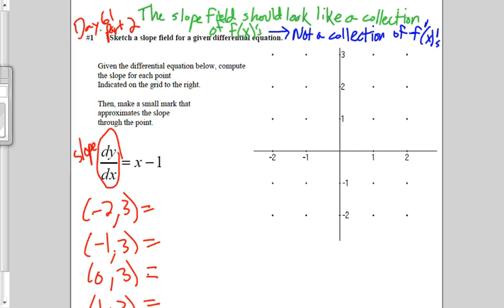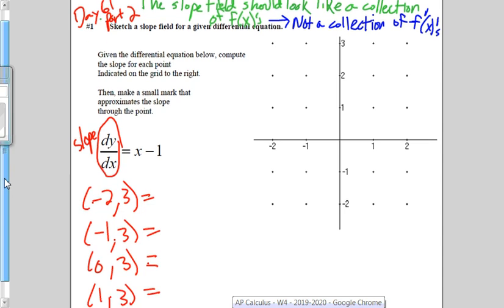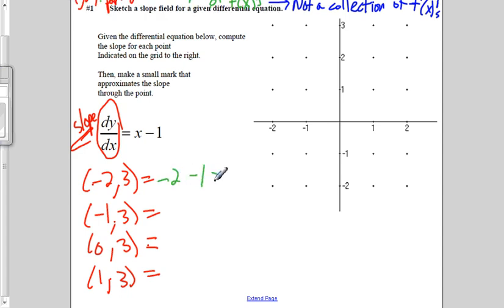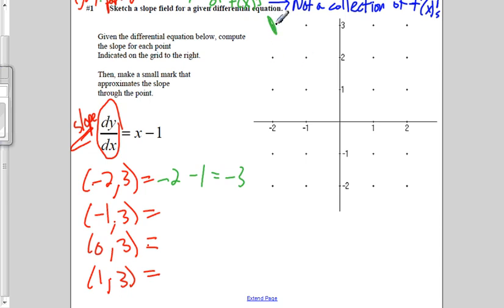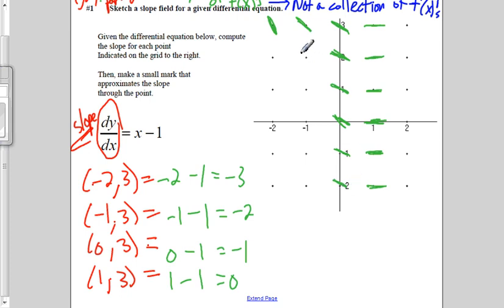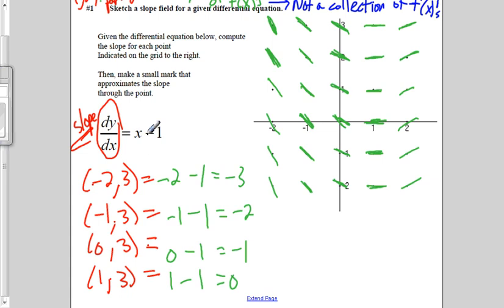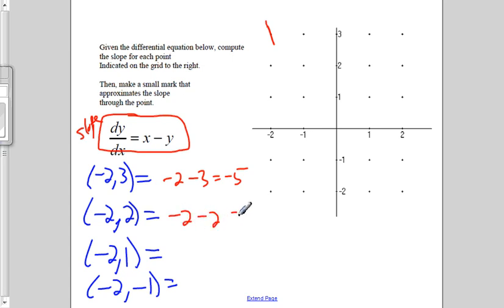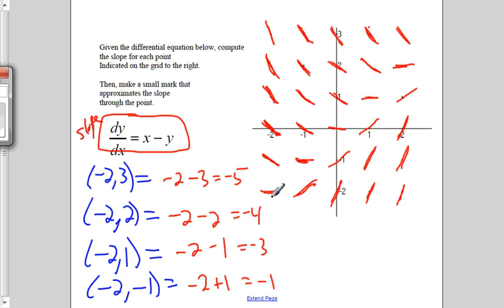Unit 7 Day 61 Part 2